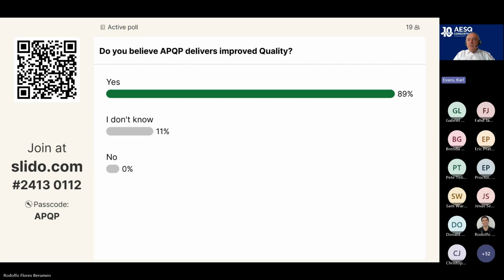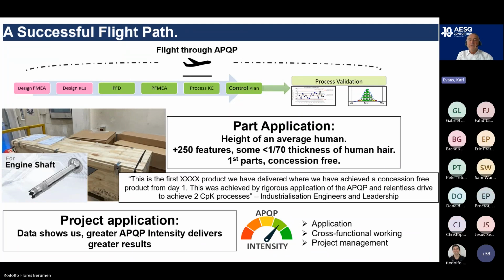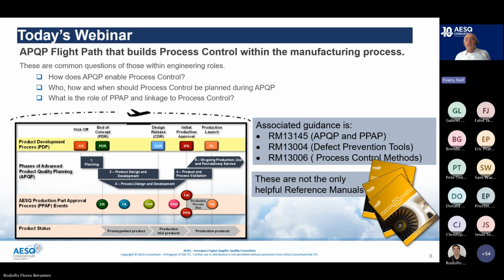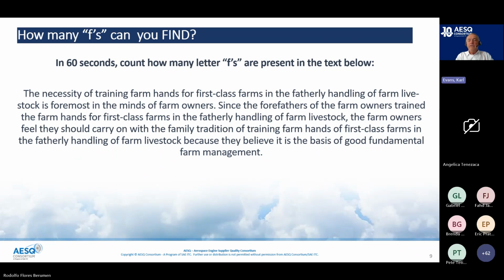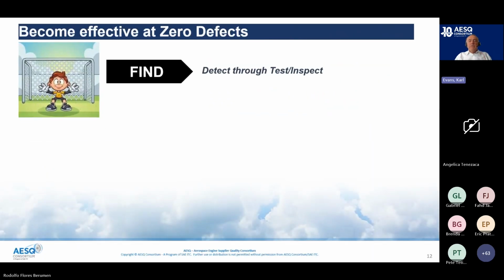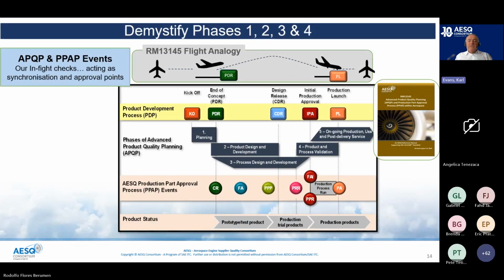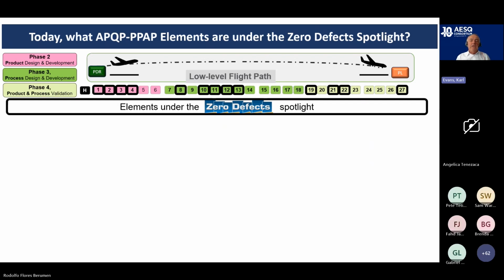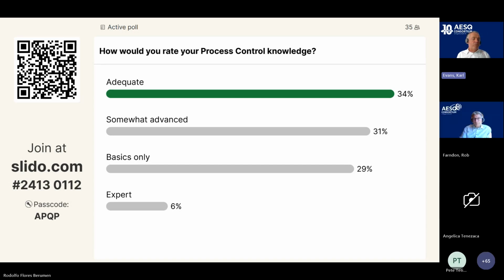Introducing APQP - APQP Flight Path to Building Process Control